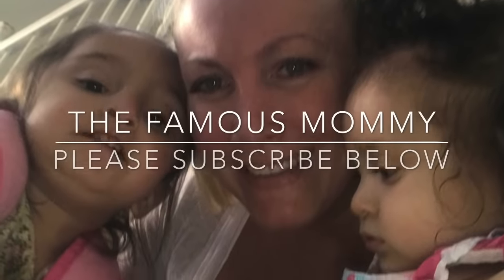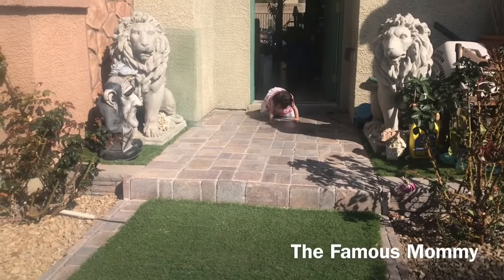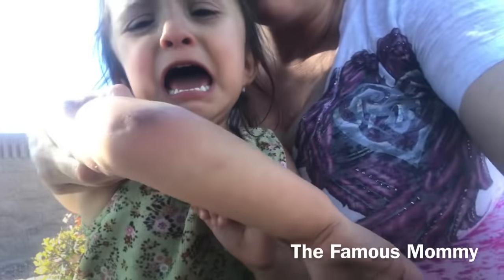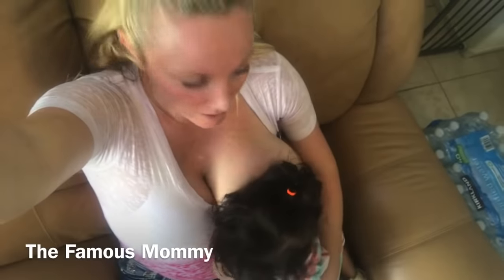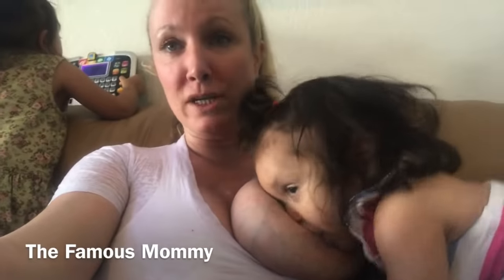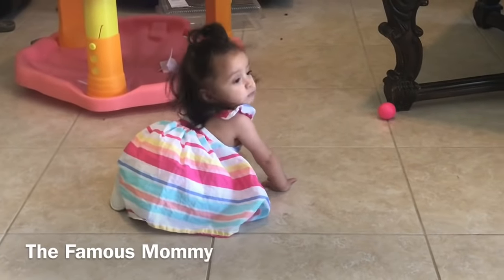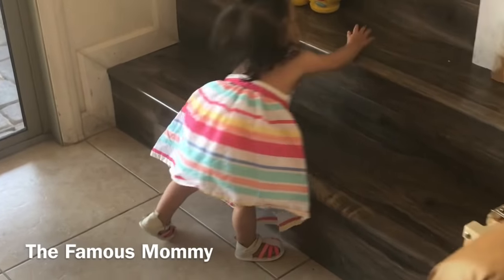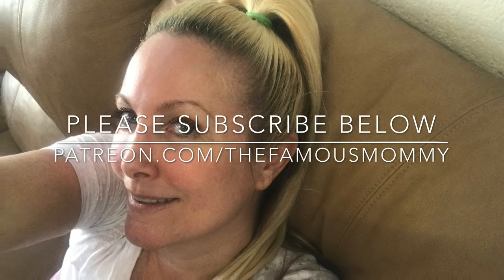Warning BREASTFEEDING! Our family day and education about safety and so much more for mommies&babies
Join us on our adventures with The Famous Mommy as we take a journey out and about today while learning how to incorporate child learning experiences and safety as well as what to do if you’re a breastfeeding mother experiencing discomfort. Please note this is an educational documentary that depicts the real life of a breastfeeding mother.

If you want to learn more or show us a little love please join us on our educational family